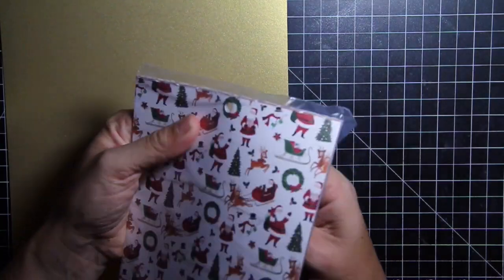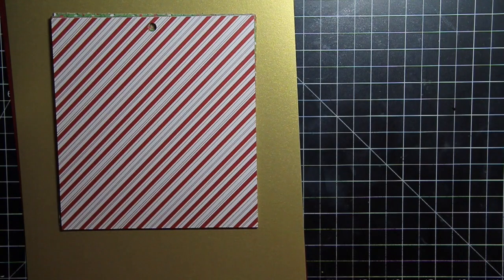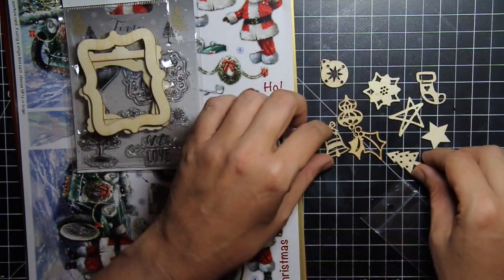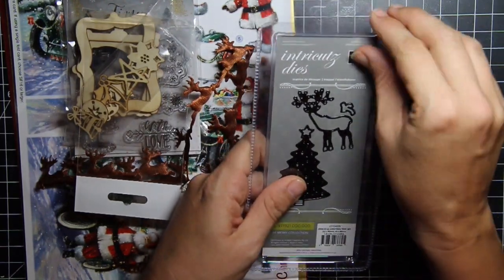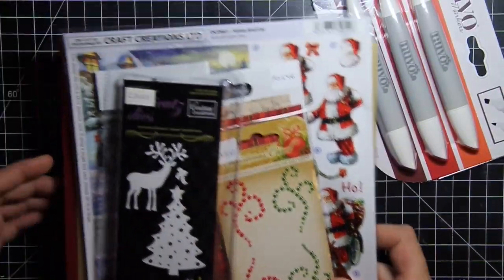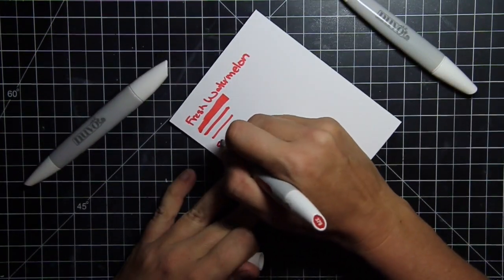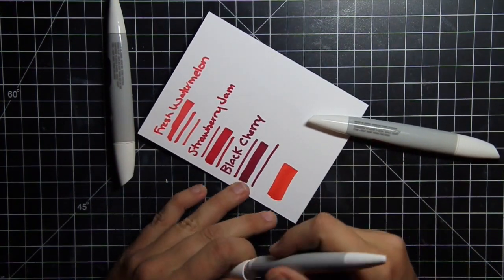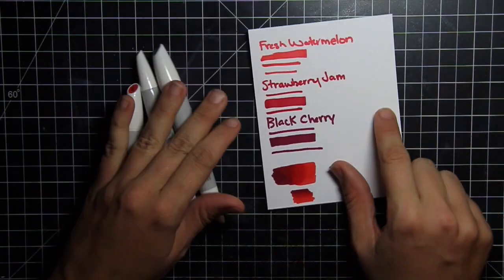WRC November "A Merry Little Christmas" Unboxing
Check out the very first look at the White Rose Crafts November "A Merry Little Christmas" Subscription Kit.  This kit is dropping just in time for all your Holiday crafting needs, letting you get a jump start on the season.

For more on White Rose Crafts and their Subscription Kit Boxes check out WRC

November "A Merry Little Christmas" Subscription Kit

**Supplies**
Everything can be found at White Rose Crafts